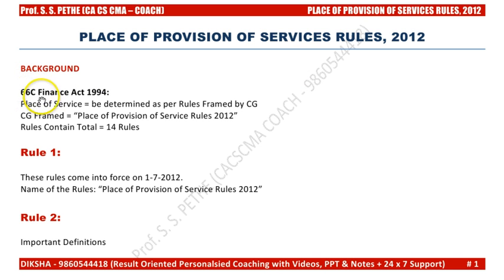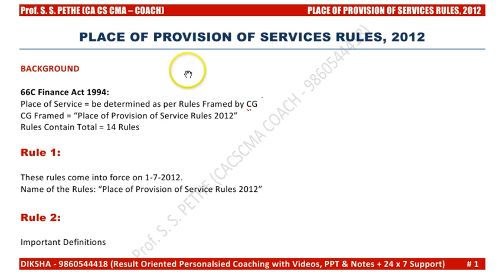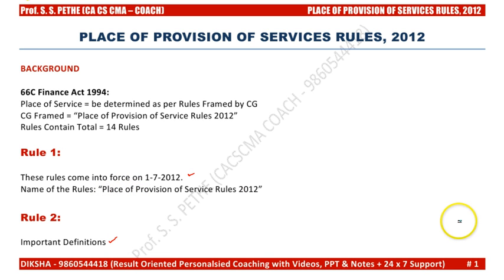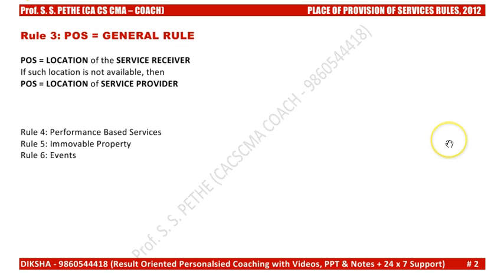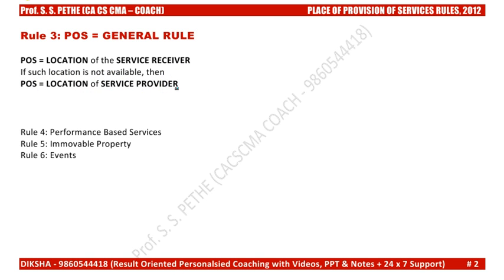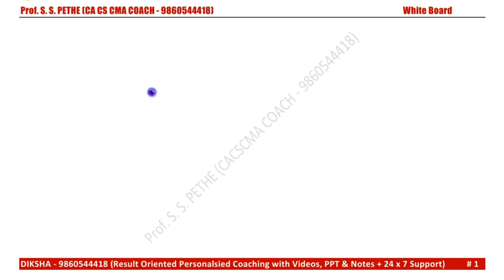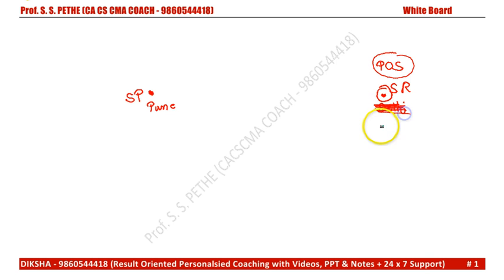POPOS#1CACSCMA COACH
POPOS#1